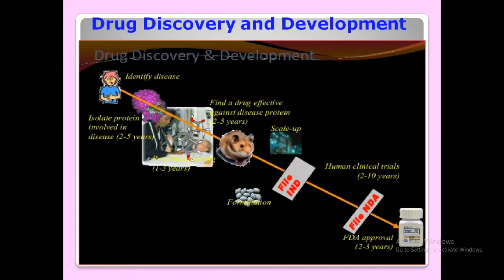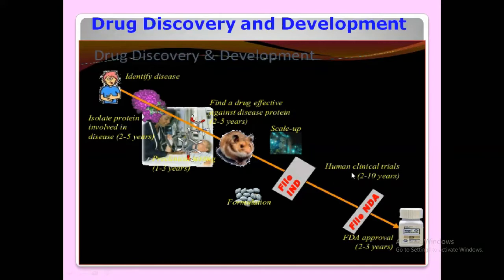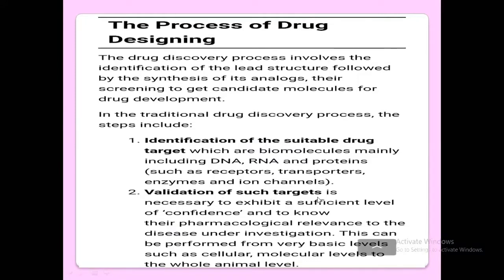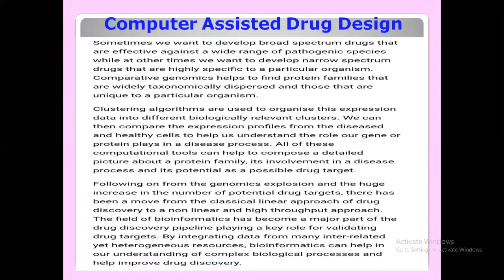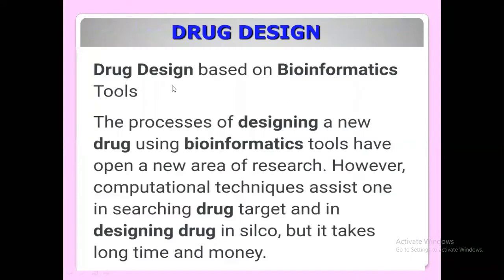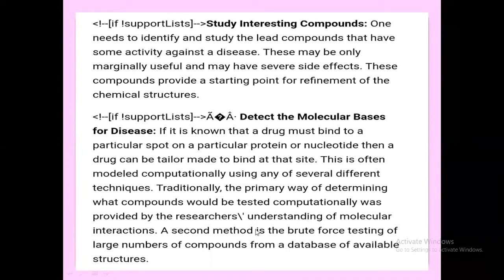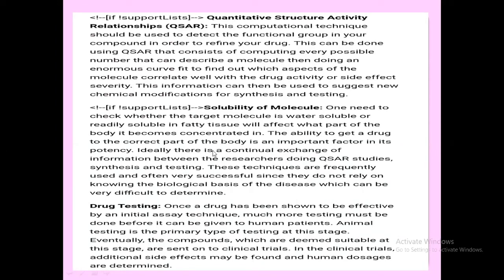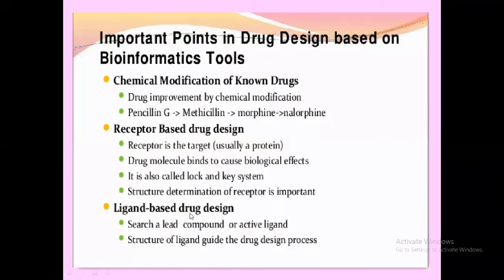Bioinformatics-Introduction to Drug Design-3.1 | Dr.K.NARAYANASAMY | Assoc.Prof | SNGC | 17July 2020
Bioinformatics- “Introduction to Drug Design” on 17th July 2020. Presented by Dr.K.Narayanasamy, Associate Professor and Head, Department of Biochemistry, Sree Narayana Guru College, Coimbatore-105, Tamil Nadu, India.
He is humbly thankful to the Principal of the College Dr.M.Ilangovan for his constant encouragement and guidance to produce the video sessions.
Dr.K.Narayanasamy, Associate Professor& Head, Dept. of Biochemistry.